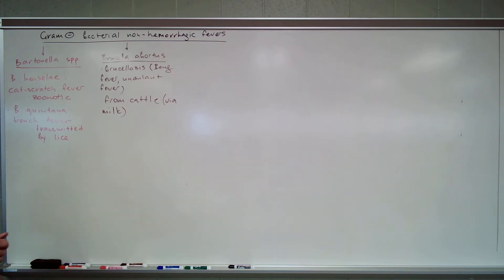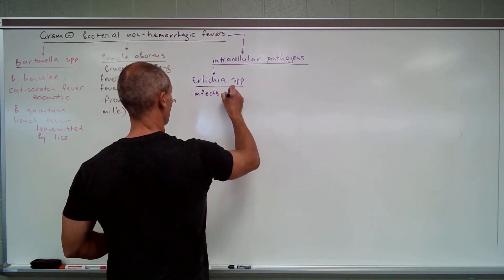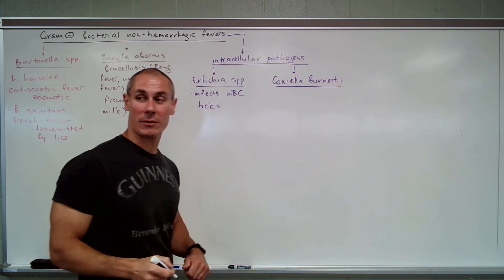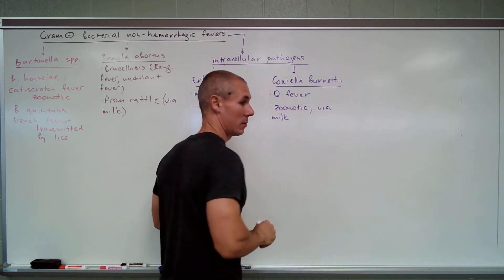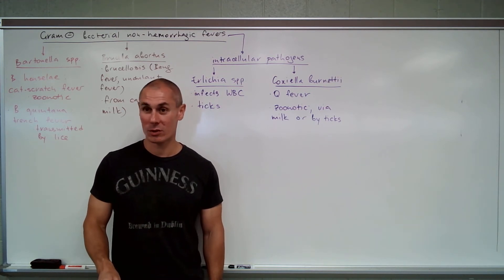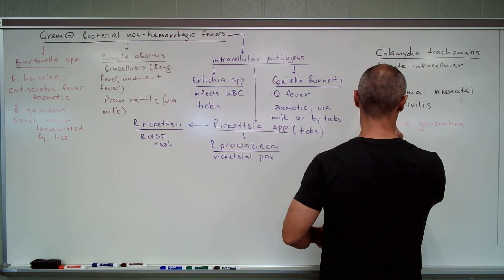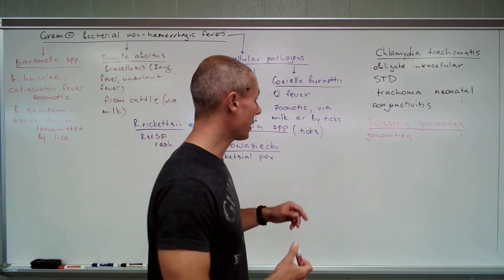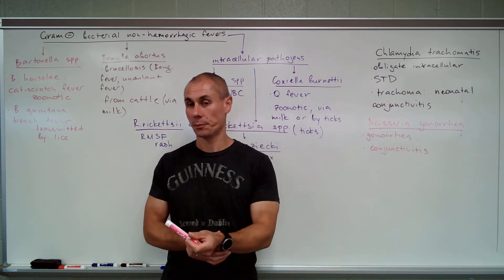Gram-negative non-hemorrhagic fevers